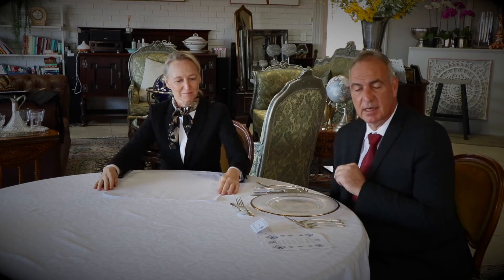SABA How To: Fold a Napkin (Picnic Fold)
How to Fold a Napkin. Picnic Fold